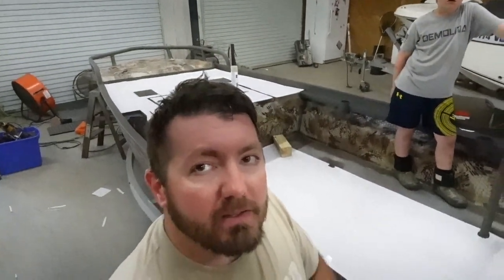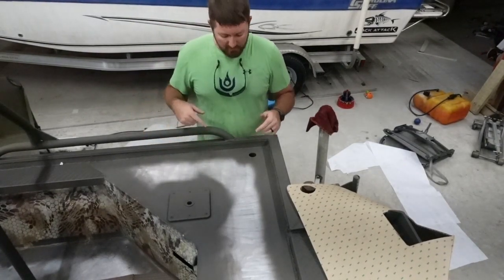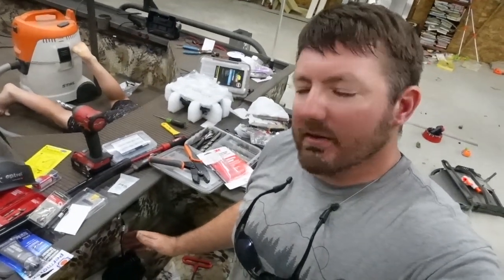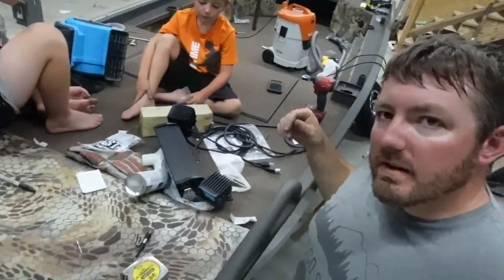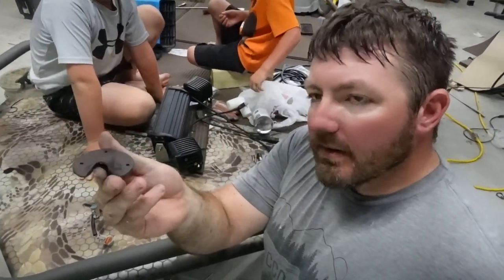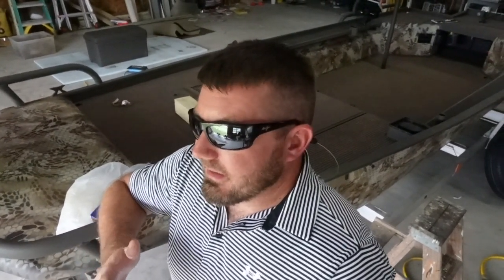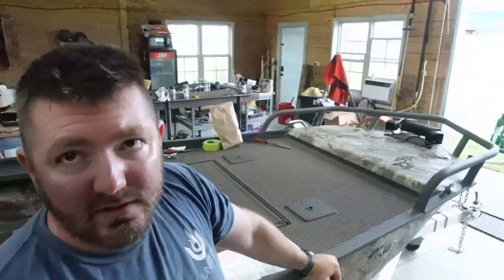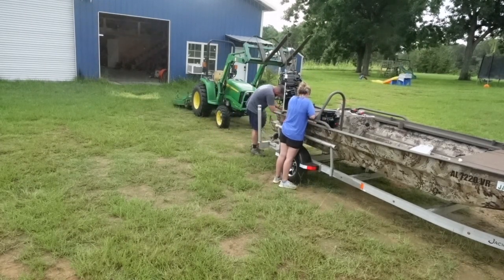Homemade Aluminum Boat Build - Jack Daddy Customs - Part 6 - finished hydro turf and outboard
We finally finished up the jack attack duck boat.  it turned out better than i ever imagined and it rides great.  in this episode we install hydro turf, finish up the wiring, rig the motor, and take it to the lake.  hope you enjoy!